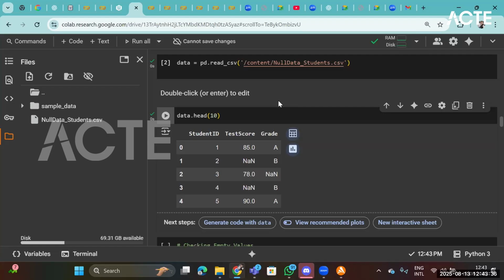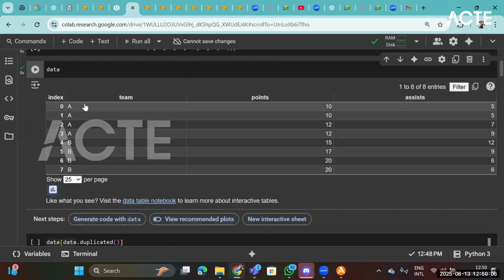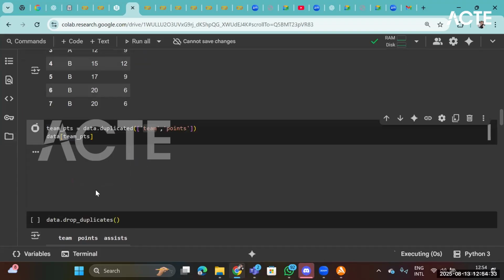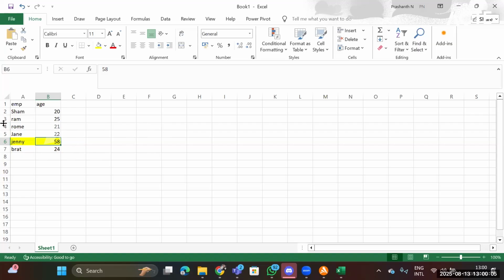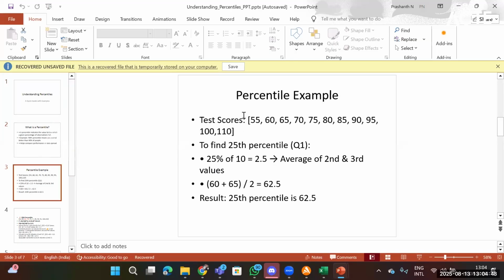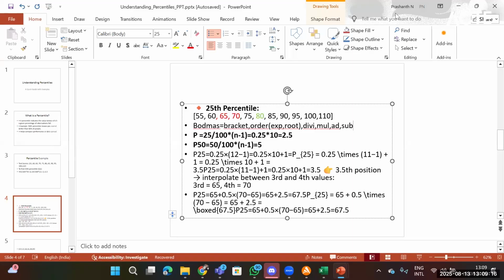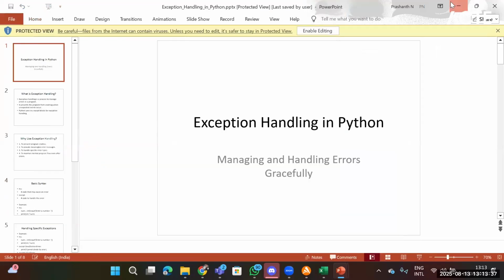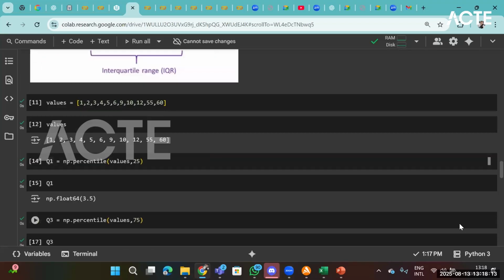Don’t Let Bad Data Ruin Your Analysis! Pandas Missing Values | Beginner Data Cleaning Guide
Data cleaning plays a vital role in transforming raw data into meaningful insights. In this video, you’ll learn how to handle missing values and duplicate records using Pandas in Python, a powerful tool used by data professionals worldwide.

We begin by discussing missing values, including why they appear in datasets and how they can affect the quality of your analysis. You’ll explore practical techniques in Pandas to detect and manage these values using functions such as dropna() and fillna().

The tutorial also focuses on duplicate data, which can lead to misleading results if not handled properly. You’ll learn how to detect duplicates with duplicated() and remove them efficiently using drop_duplicates() to ensure accurate analysis.

Designed for beginners in Python, data analytics, and data science, this video will help you understand essential data preprocessing techniques. By the end, you’ll be able to clean datasets confidently and prepare them for real-world data analysis or machine learning projects.